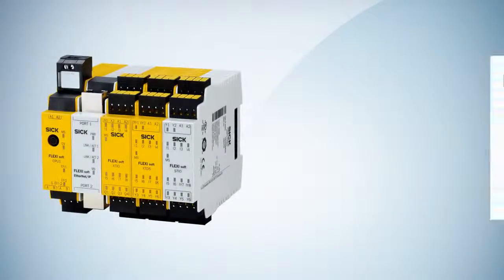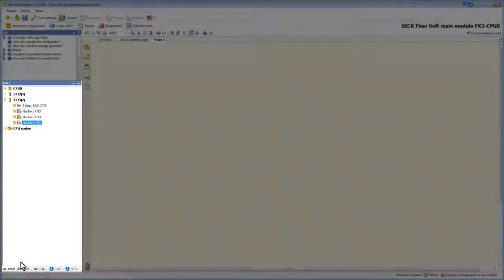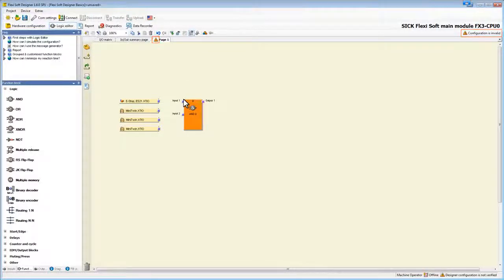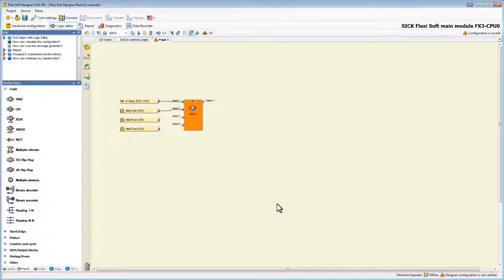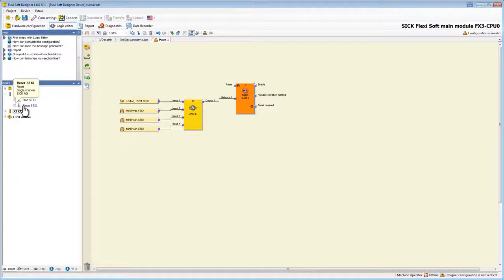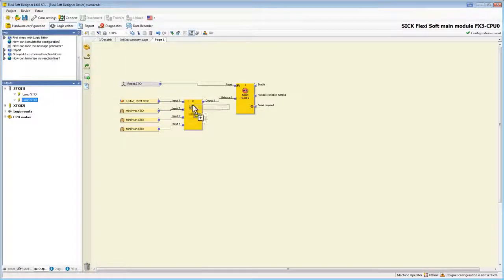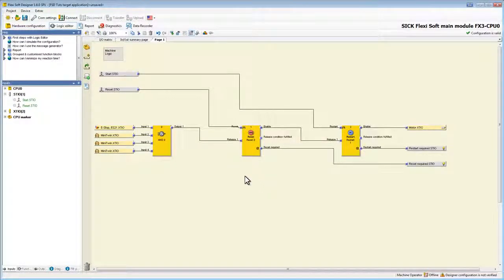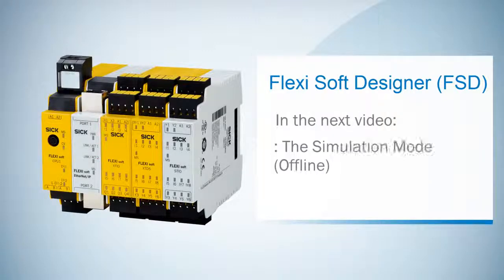3 Flexi Soft Designer FSD Tutorial Logic editor